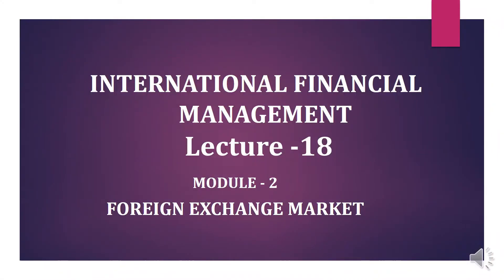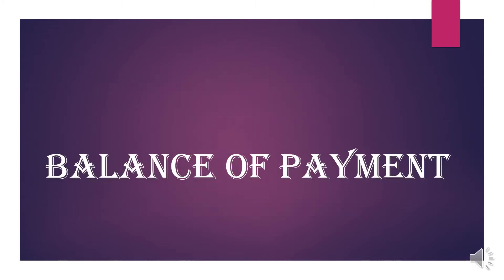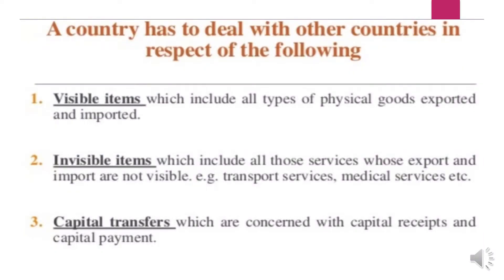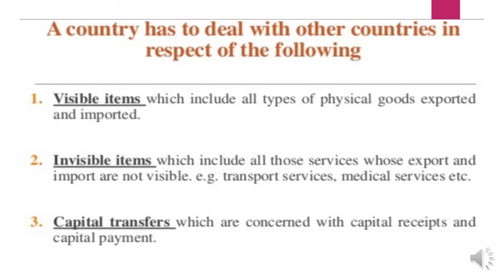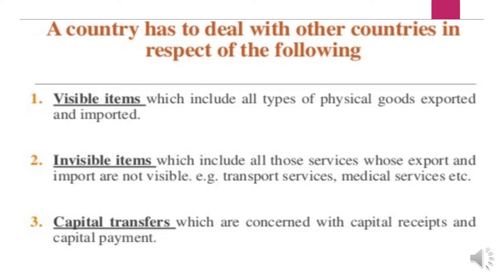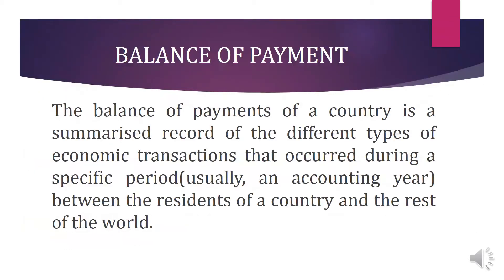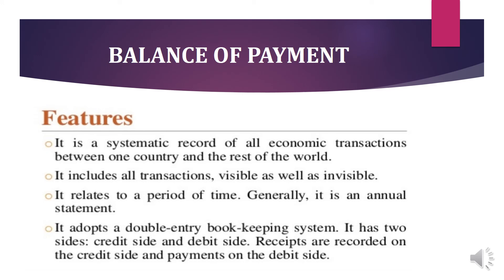INTERNATIONAL FINANCIAL MANAGEMENT M.COM. S3;LECTURE–18 FOREIGN EXCHANGE MARKET;BALANCE OF PAYMENT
The balance of payments of a country is a summarised record of the different types of economic transactions that occurred during a specific period (usually, an accounting year) between the residents of a country and the rest of the world. It is a summary of the international transactions of a country and is designed to show the country’s balance of international payments, or the difference between the international receipts and payments of the country. And this lecture also includes the various features of Balance of payment